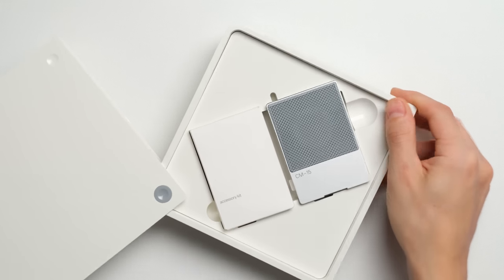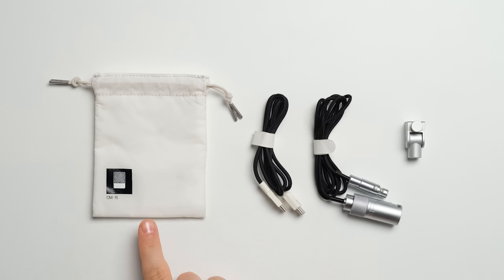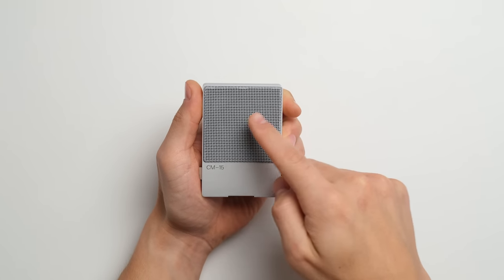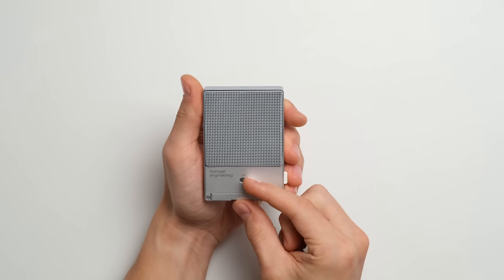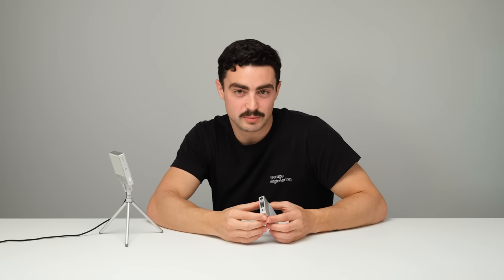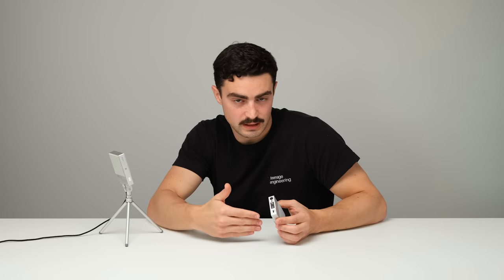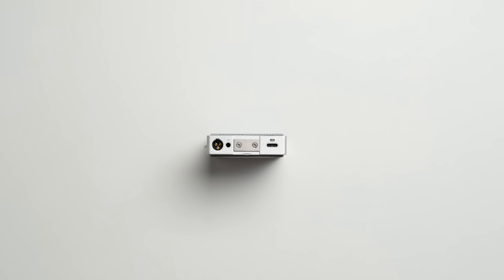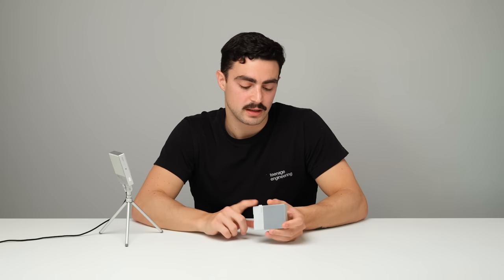CM–15 field microphone overview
introducing CM–15 field microphone, our ultra-portable pro microphone that features a built-in pre-amp, integrated audio converter, 3.5 mm jack and a 48 v phantom powered mini xlr. here our electronic engineer, alberto, introduces its hardware and basic functionality, with all sound captured on CM–15 itself.